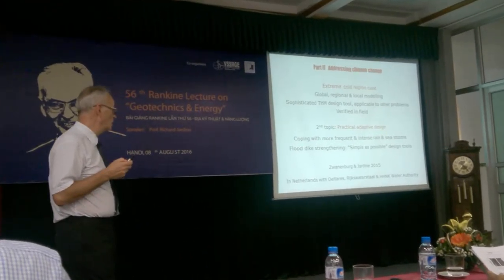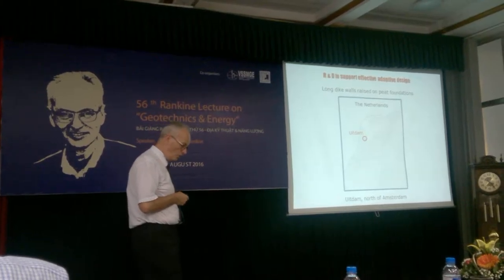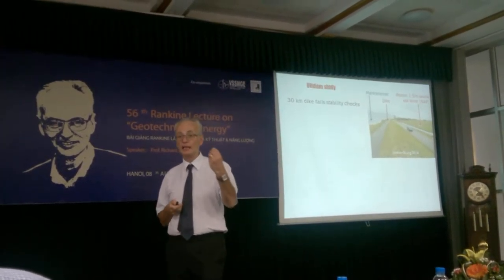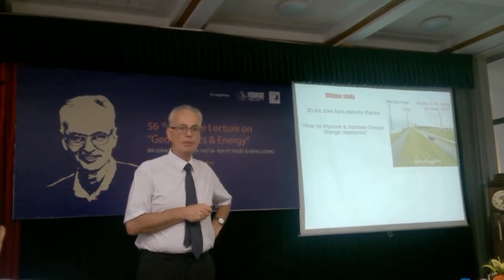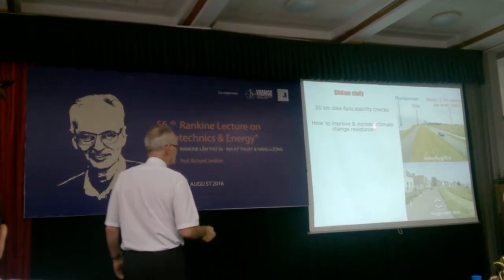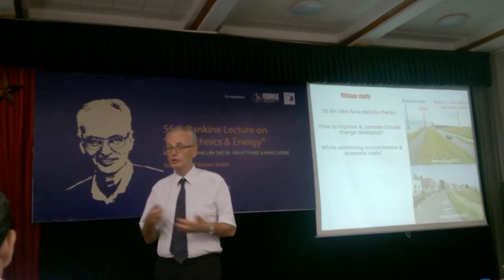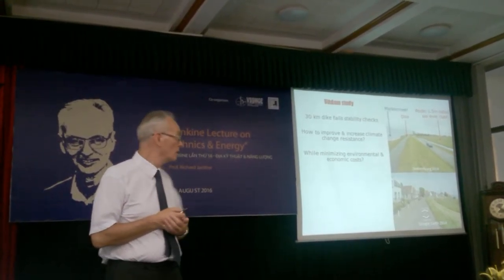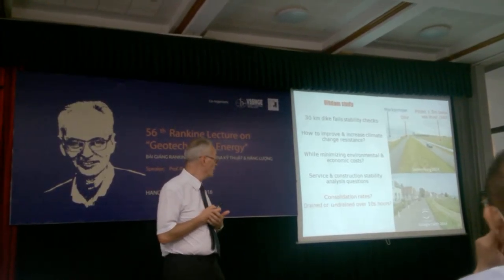Rankine - Hanoi -03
Rankine lecture on "GEOTECHNICS & ENERGY"
Speaker: Prof. Richard Jardine